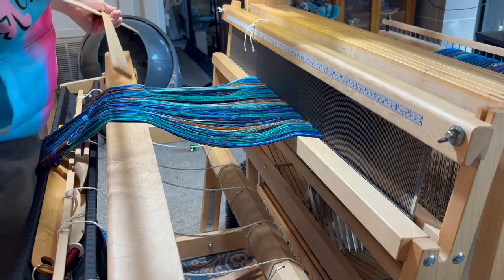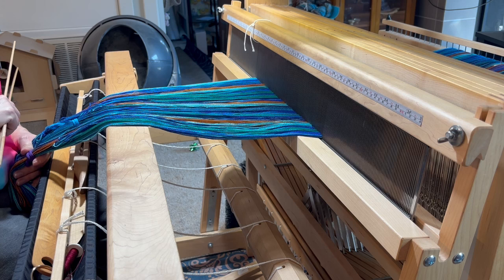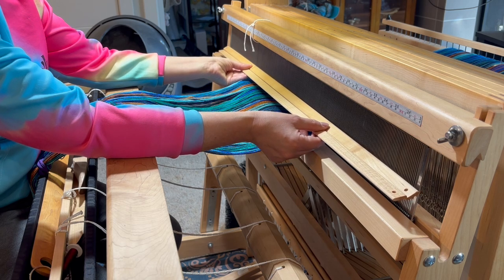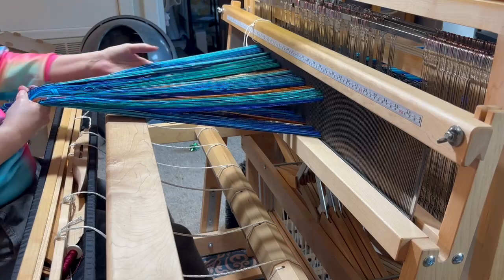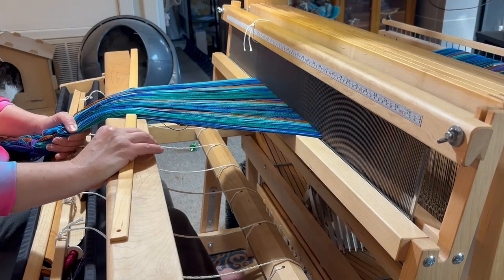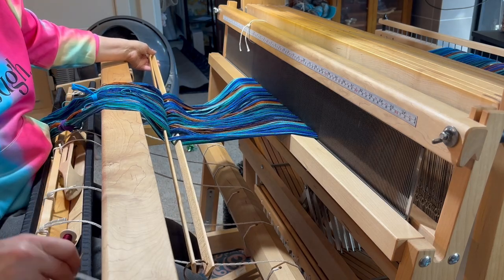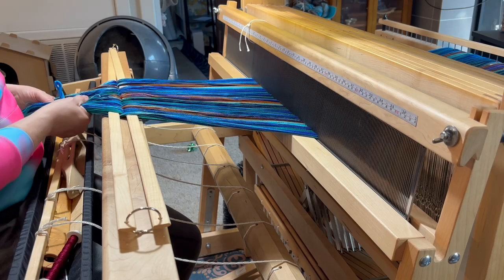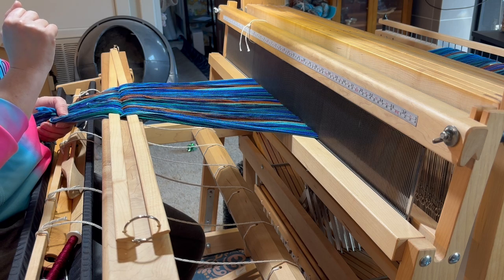Step 5: Recreating the cross with lease sticks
This step helps prevent tangles as I beam the warp. When the lease sticks were in place, I set the warp chains on the floor and weighted them with a few books for just a little tension. (You can also ask a friend to hold the chains, but most North American weavers warp alone.)